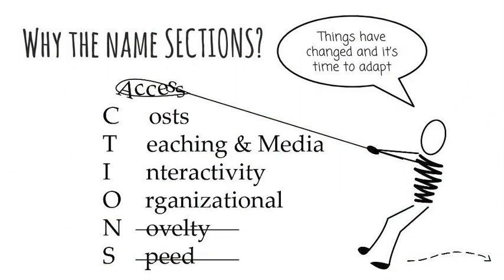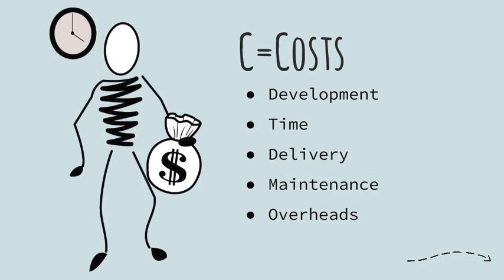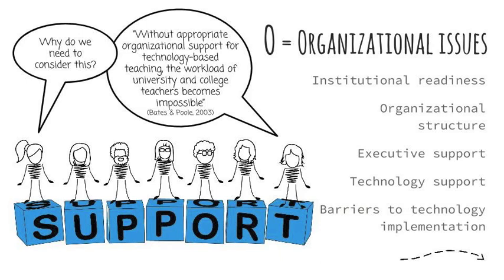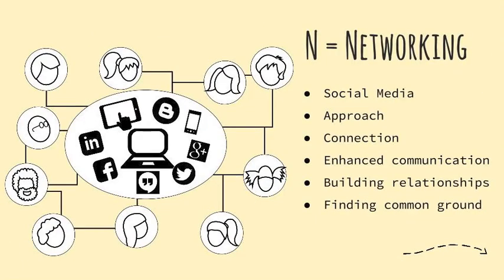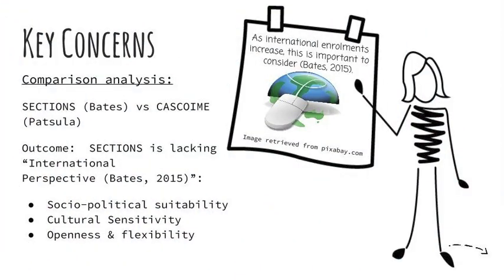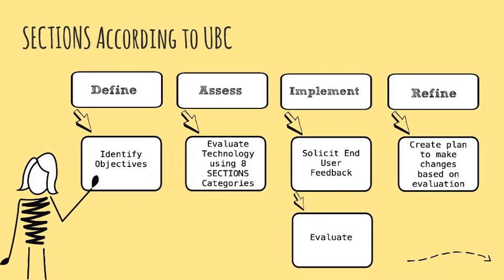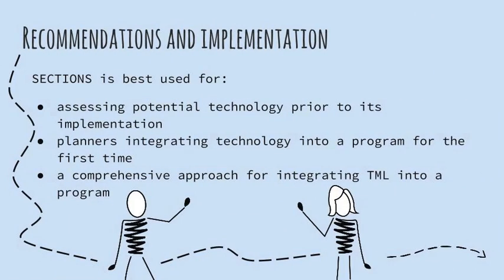The SECTIONS Model - Team 5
This is an assignment for LRNT 503 at Royal Roads University.

Our team include: Sarah, Brenda, Greg, Lori, Sue, & Tonia

This presentation was created by initially using Google Slides to compose and compile our images and ideas. Each slide was downloaded as an image and then imported into iMovie where a voiceover narration was added.